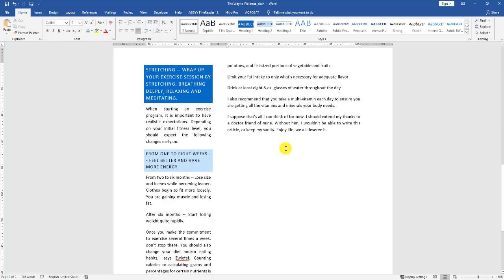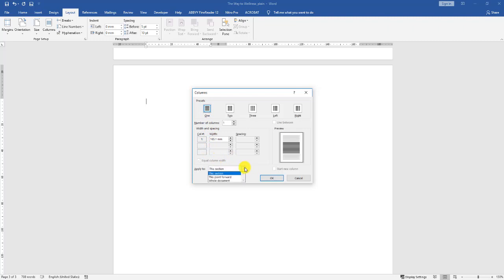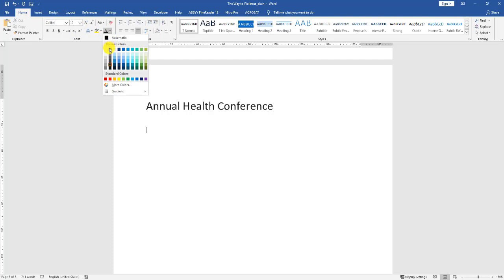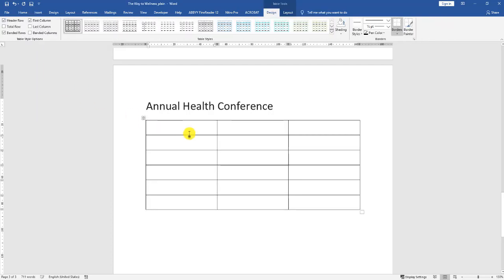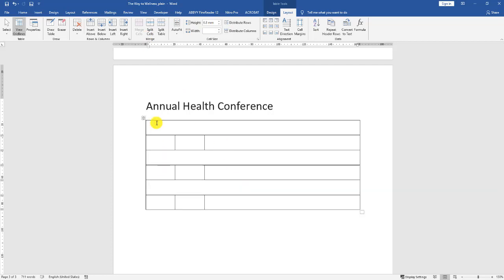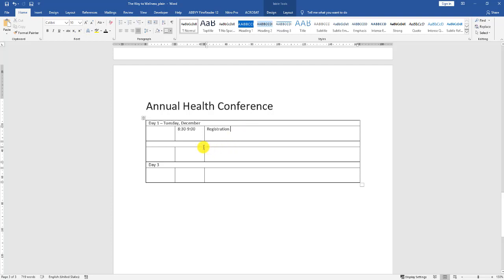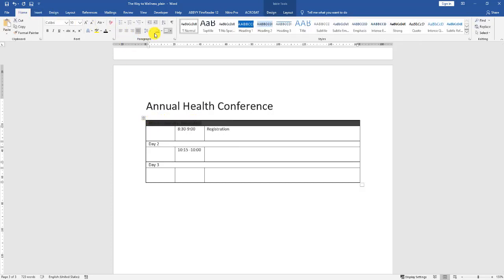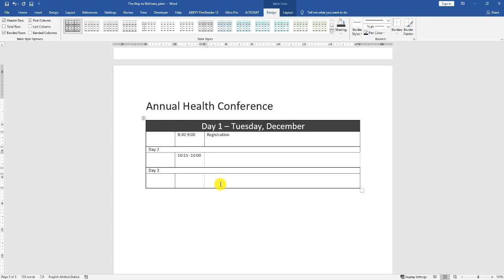Word 2019 Essential Training - Working with Tables (15/31)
When you have content that needs to be organized into columns and rows, could be text, numbers, even images, for example, your best bet is to use a table. And Word 2019 has a number of table tools, some of which we're going to explore in this movie.

Follow DesignWall